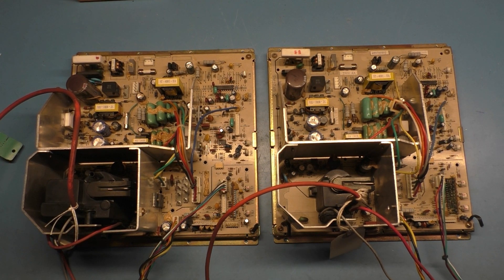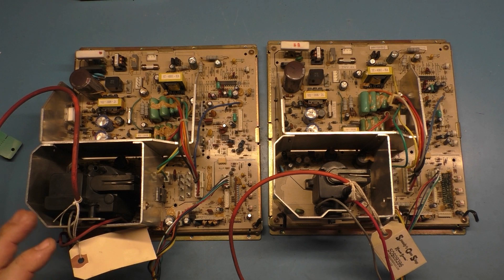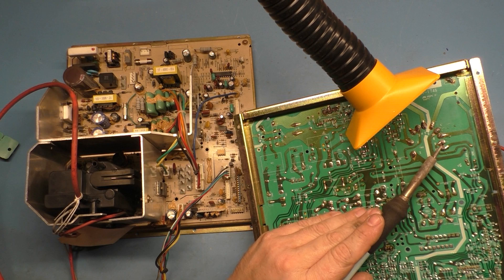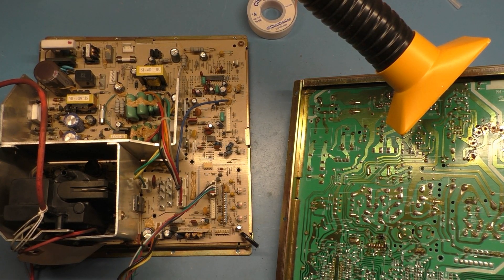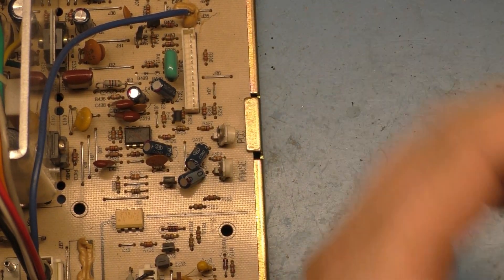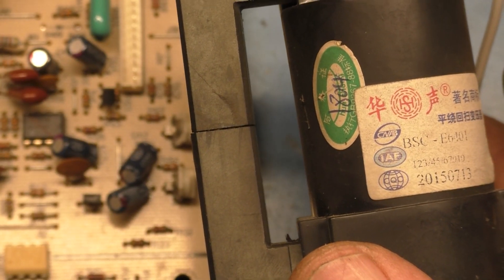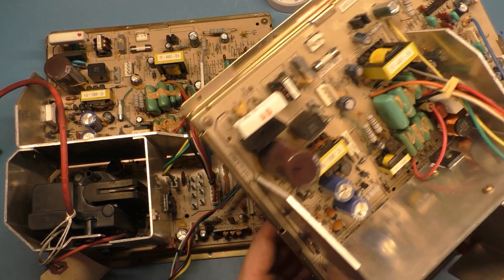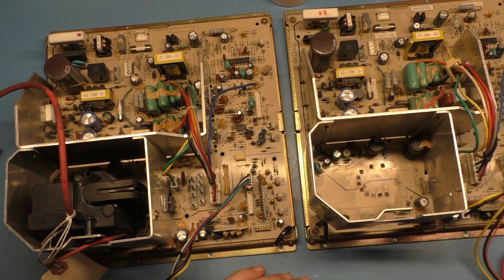27" Sanwa PM1745 (27Z21C-A74) Arcade Monitor Repair - Replacement Flyback Available?